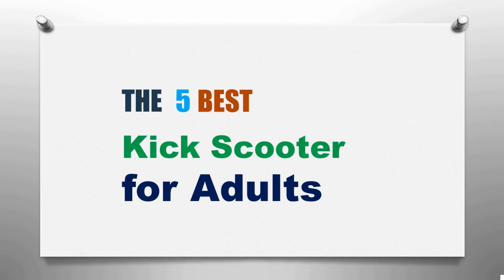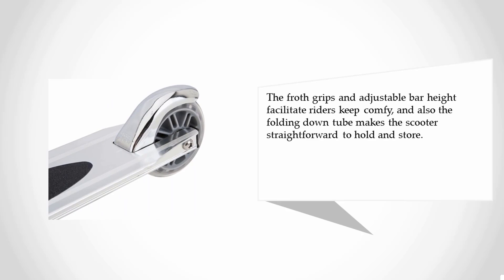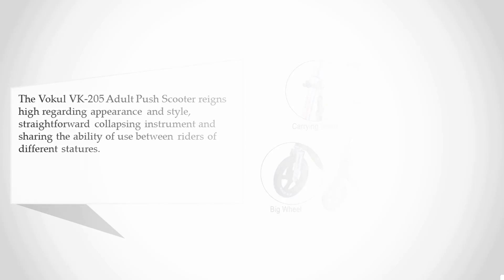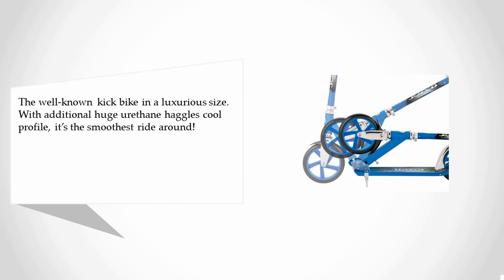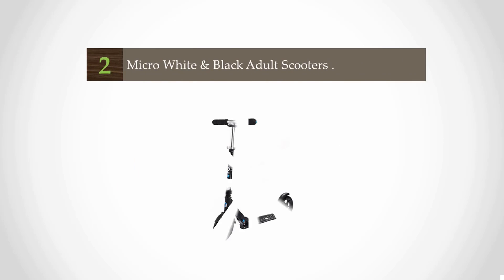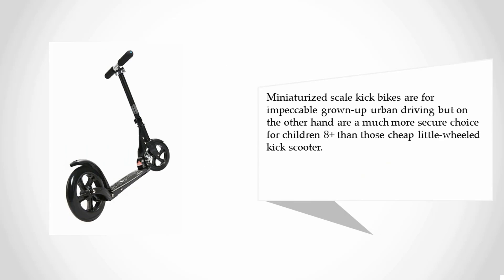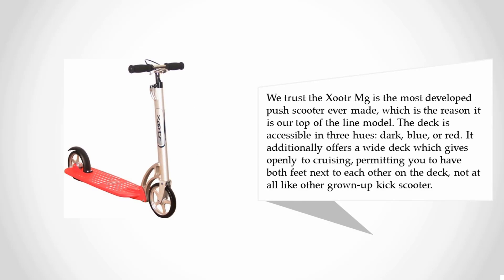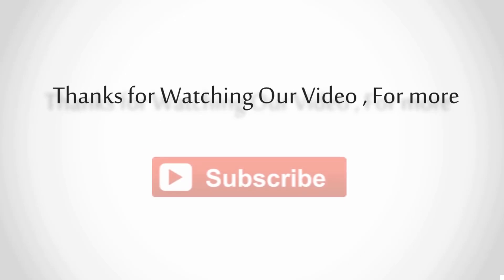5 Best Kick Scooter for Adults - 2017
Top 5 Best Kick Scooter for Adults * Reviews

Looking for the detailed review of The  Best Kick Scooter for Adults? We have tried to show the details on this video. You can decide which you should buy and which one is good for your after watching this exclusive video review .

We research and come up with top 5  Best Kick Scooter for Adults.
The list isn't in order of best to worst - all of these are top quality.